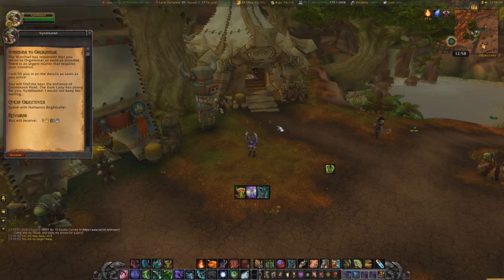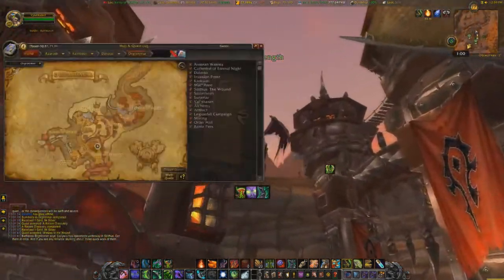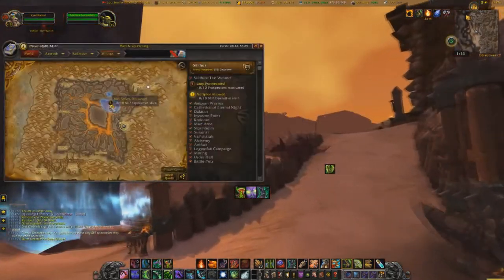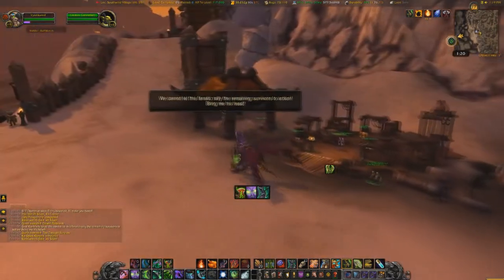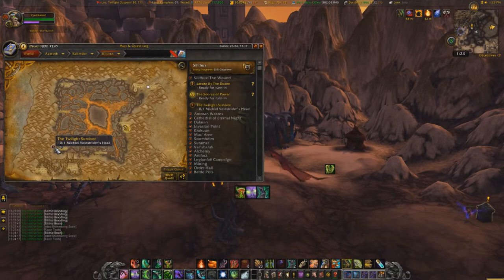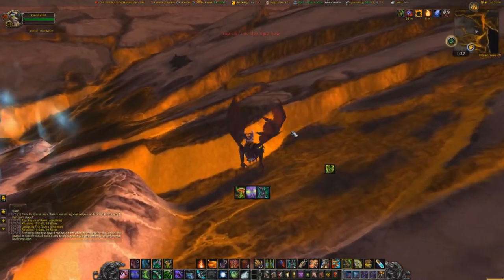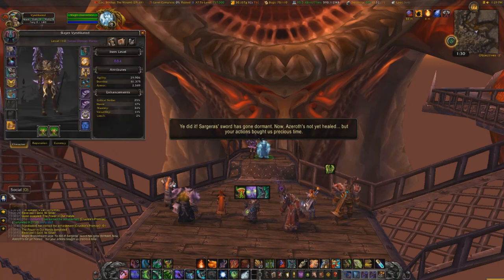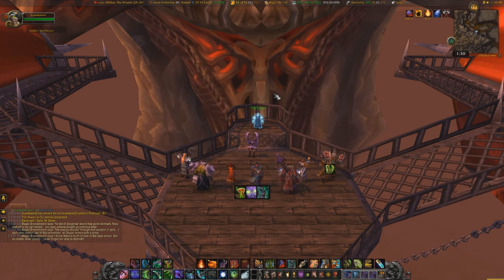Artifact Retirement Quest Chain - Horde perspective | World of Warcraft